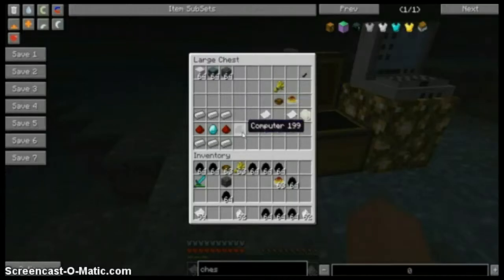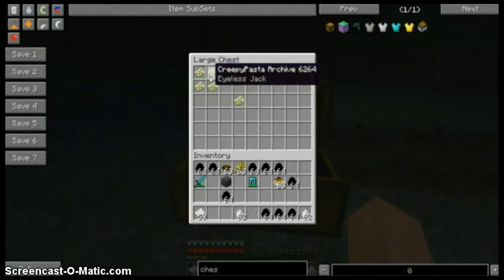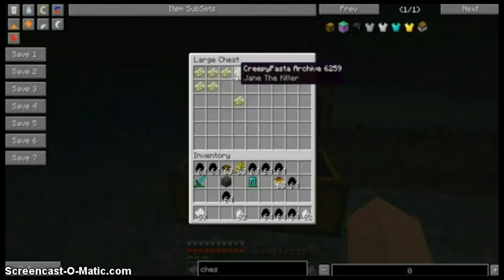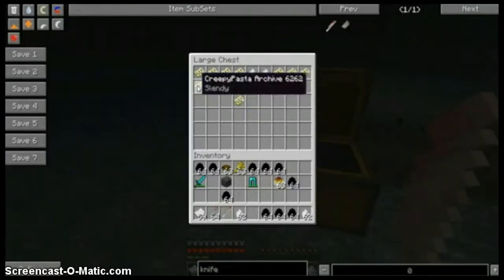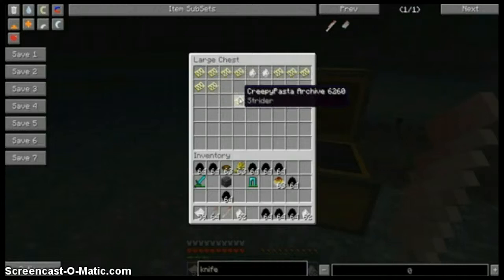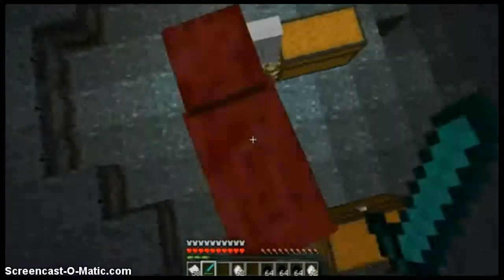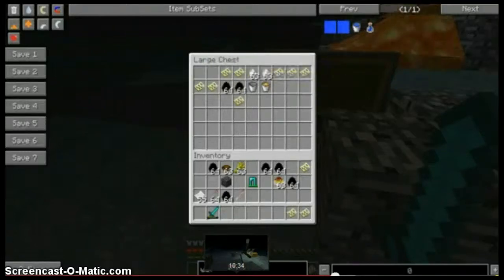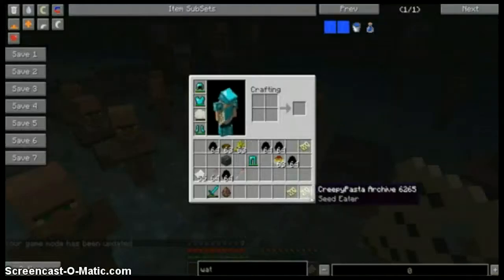Minecraft mod showcase CREEPYPASTA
Minecraft mod showcase SMART MOVING